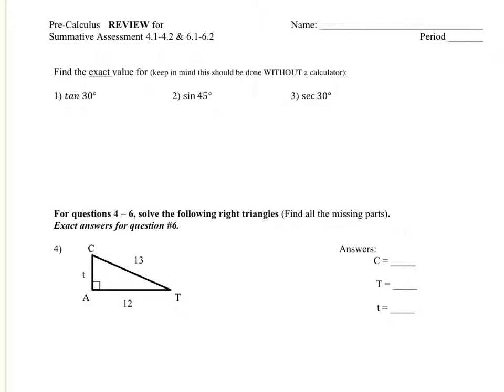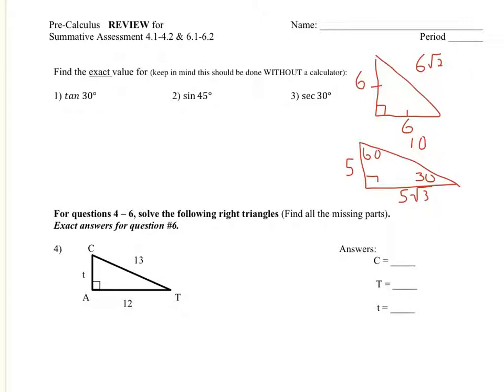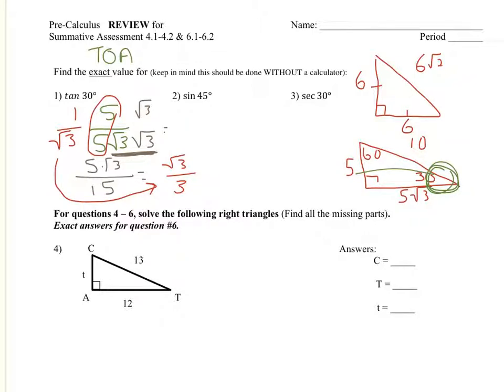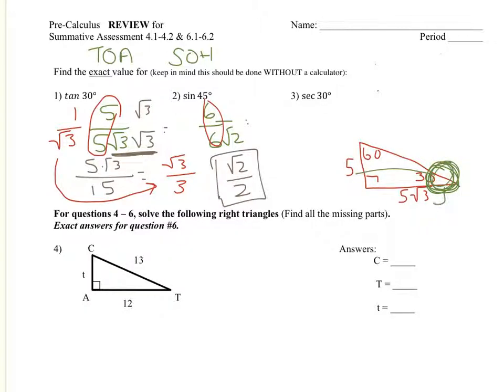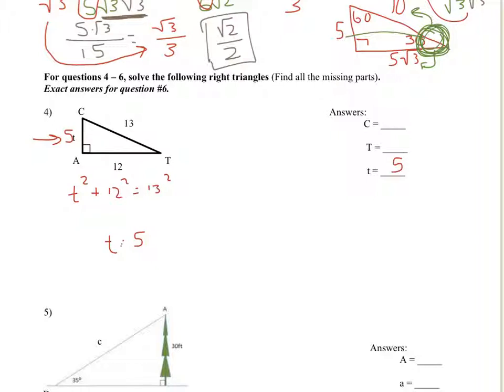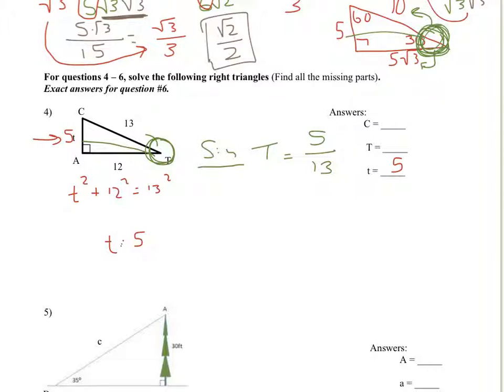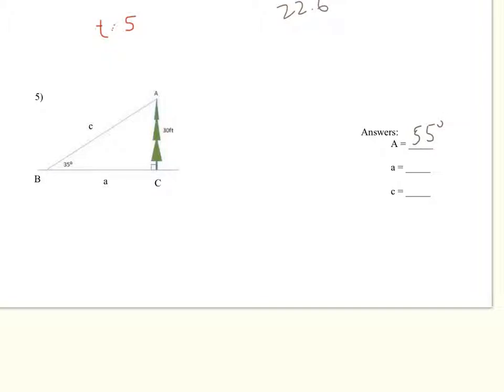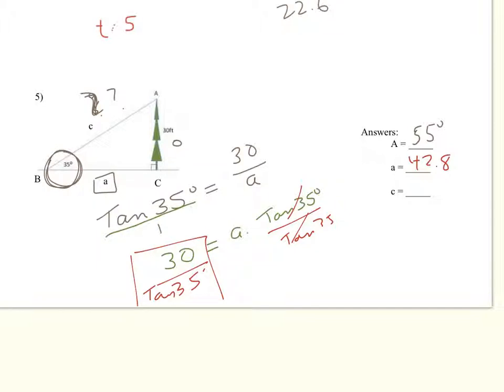PCT Ch 4a REVIEW #1-5